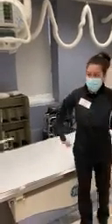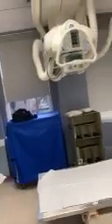Femur - AP Distal/ AP Proximal/ Lateral Distal/ Lateral Prozmial